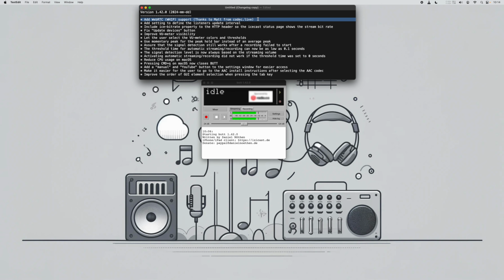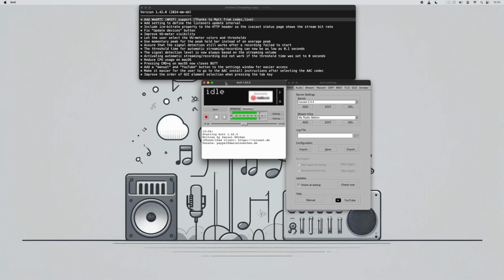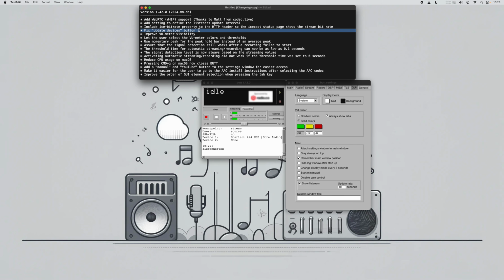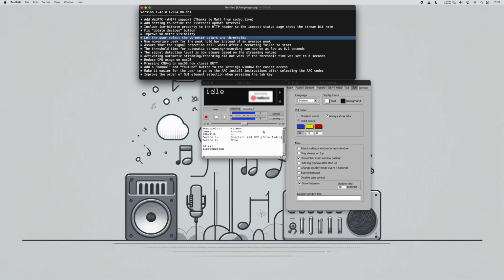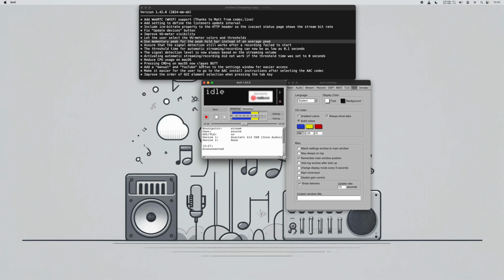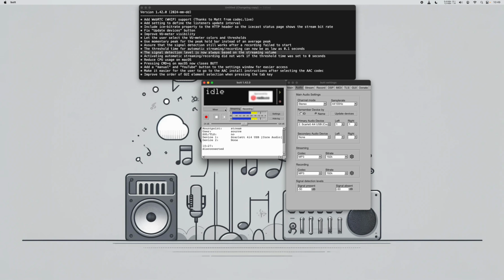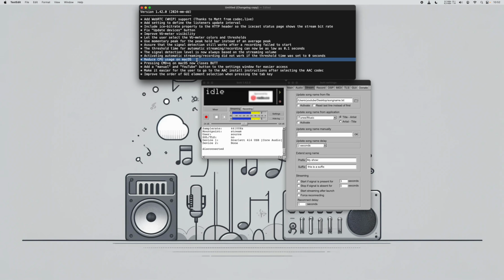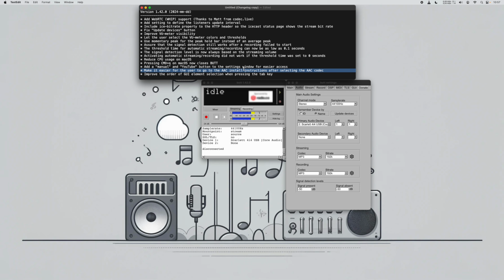What's new in BUTT 1.42.0?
This video provides an overview of the changes in version 1.42.0.

If you're looking for an easy way to get your audio stream online and accessible worldwide, Zeno is a solid choice.
It supports both live streaming and radio-style broadcasts and works great with BUTT.